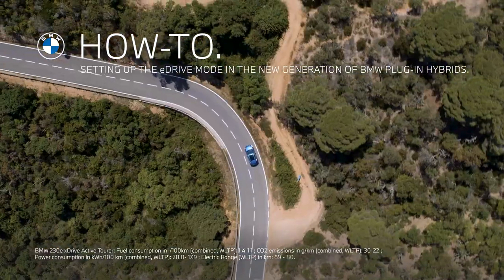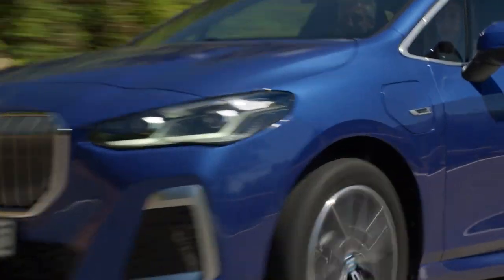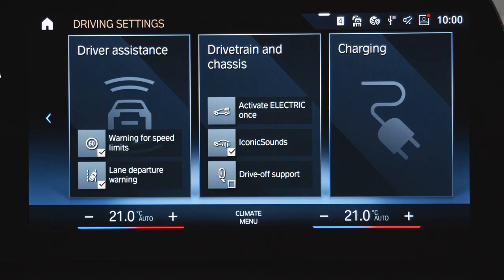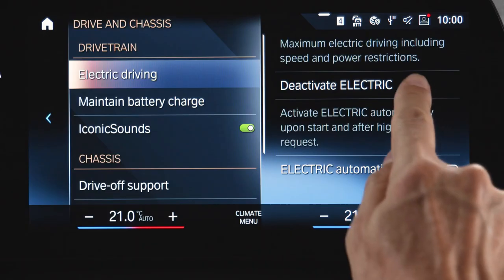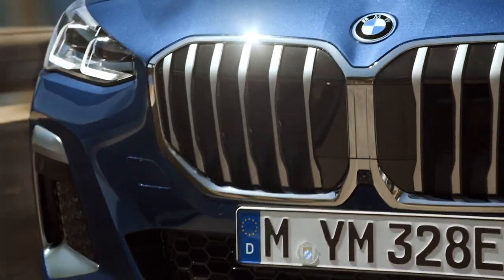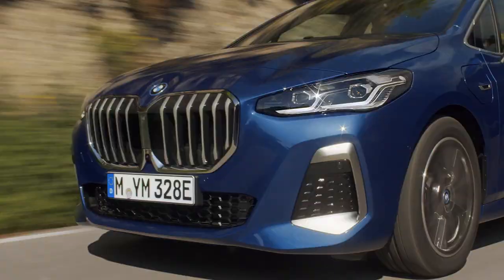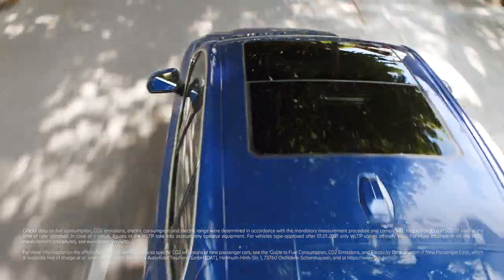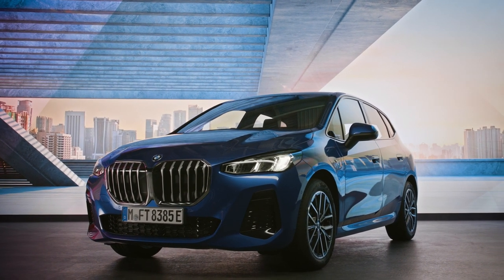BMW e Drive Modes in The New Generation of BMW Plug In Hybrids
How does BMW Plug-in Hybrid Work? Learn the different driving settings in your BMW Plug-in Hybrid model. Switch between ""Electric Mode"" and ""Internal Combustion Drive Mode"" depending on your needs and journeys.